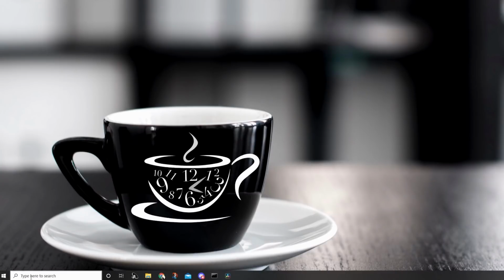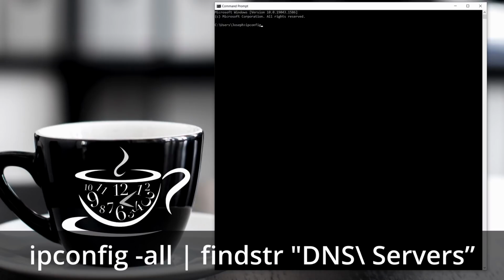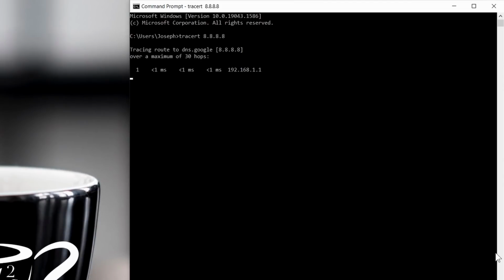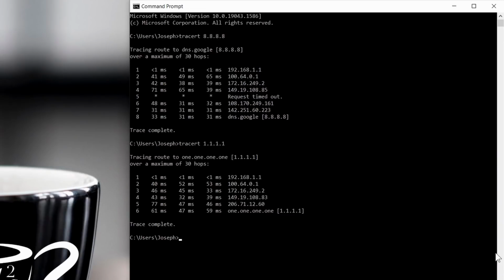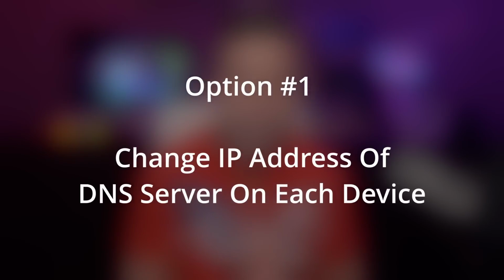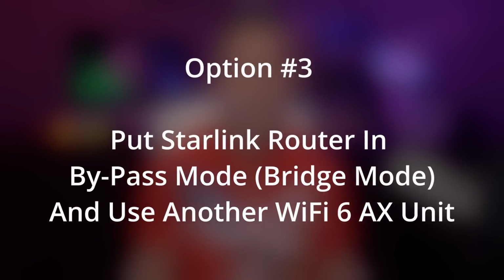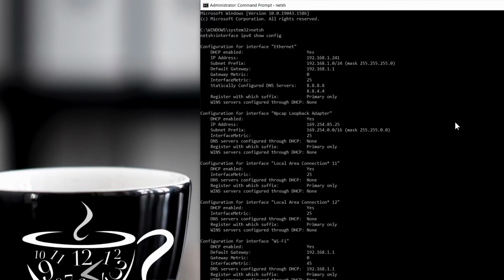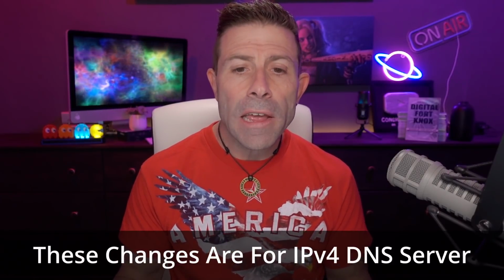How-to Change Starlink DNS Server For Extra Speed & Privacy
A quick and easy way to change your Starlink DNS Server for additional speed and privacy! You can use this how-to for any ISP to increase your internet speed and improve overall security.

00:00  Introduction
00:42  How-to change Starlink DNS server for better speed & security
01:05  What is a DNS Server and why should you care
04:10  Which DNS Servers are the best for Starlink
05:00  How do I find out which DNS Server my PC is using
05:45  How do I find out which DNS Server my MAC is using
06:14  Is SpaceX Starlink in bed with Google
08:20  How-to test your DNS Server using traceroute
11:30  3-ways to change Starlink DNS Server for better speed and security
13:50  Bonus Tip How-to check which DNS Server your device is using
14:25  Using a terminal window to change your DNS server
17:40  This process can be used to install a VPN with Starlink

Things that you can cut and paste:

-- How do I find out what DNS Server my PC is using?
ipconfig -all | findstr "DNS\ Servers”

-- How do I find out what DNS Server my MAC is using?
scutil --dns | grep 'nameserver\[[0-9]*\]'

-- How to traceroute to Google & Cloudflare DNS Server on PC & MAC?
tracert 8.8.8.8
tracert 1.1.1.1

-- Bonus way to find out what DNS Server my PC is using?

-- How-to check your current network settings
Click Windows Start
Search For MS-DOS
Right-click and “Run As Administrator”
In terminal type:
netsh
interface ipv4 show config

-- How to change primary DNS server
interface ipv4 set dns name="Ethernet" source ="static" address="1.1.1.1”

-- How to change secondary DNS server
interface ipv4 add dns name="Ethernet" address="1.0.0.1" index=2

Here's the products I spoke about:
- tp-link AC Router
- tp-link AX Router
- tp-link Managed Switch
- tp-link Unmanaged Switch
- tp-link Outdoor Access Point
- tp-link Indoor Access Point
- tp-link Control Module (Gigabit)

[ Channel Membership ]

If you enjoy my content and are thinking about contributing to the channel by becoming a member, I thank you in advance for your generosity. Rest assured, I will continue to make quality unbiased content and build this amazing community of fellow creatives.